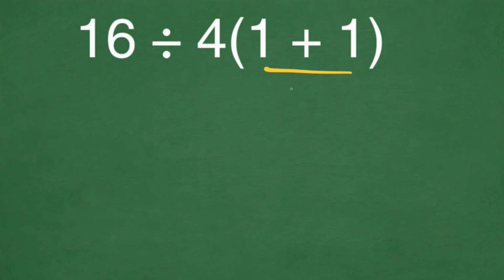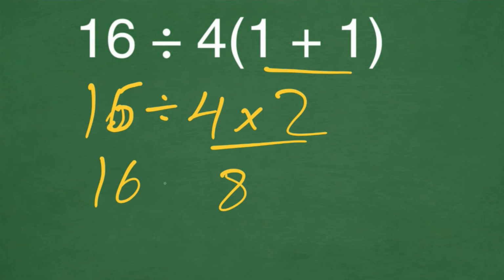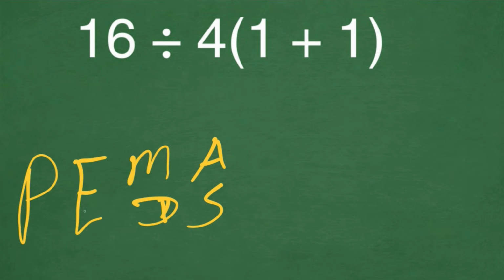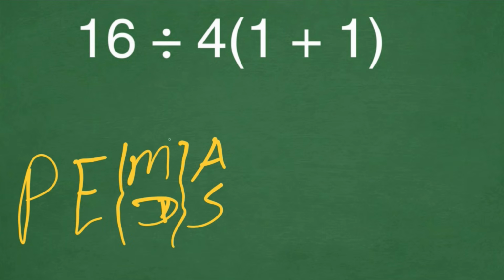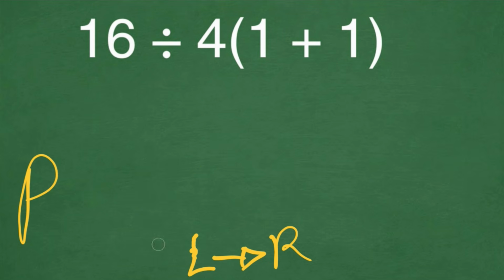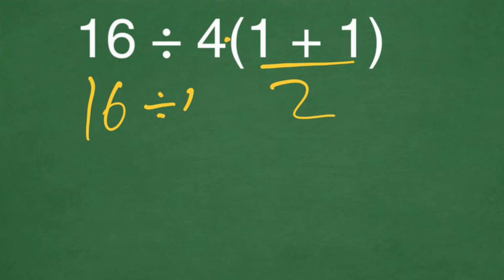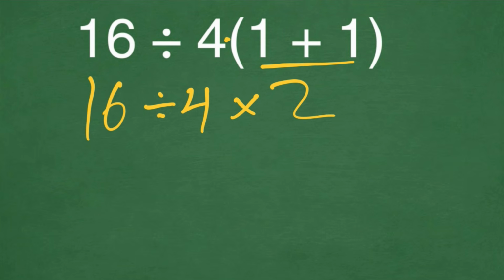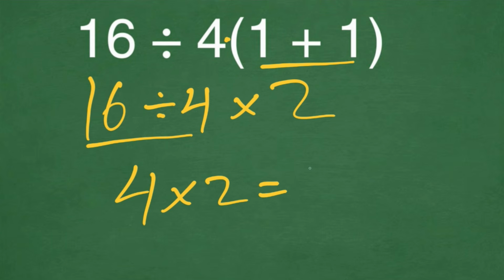Can You Solve This Simple Math Problem?